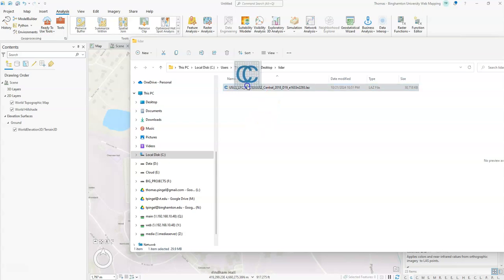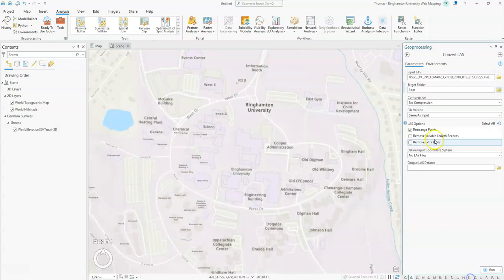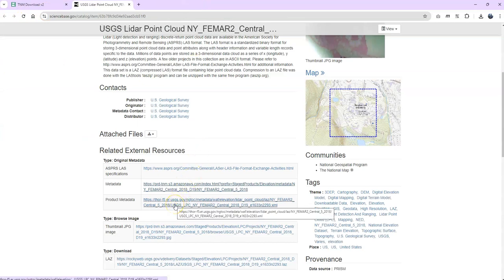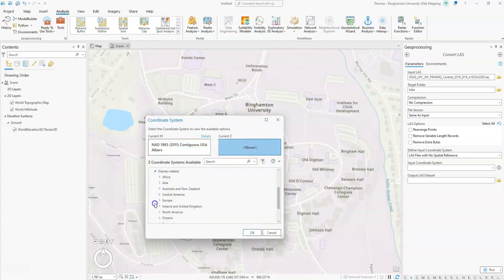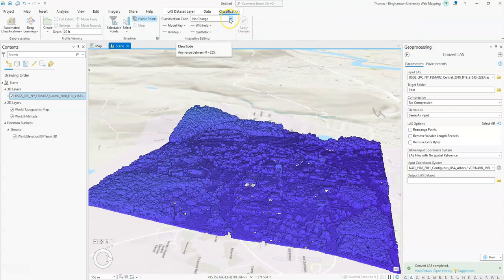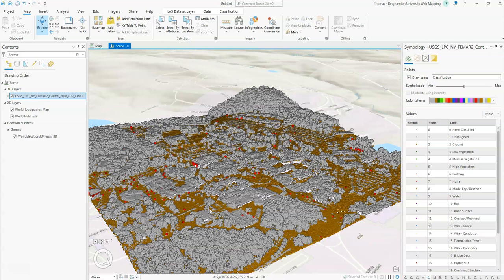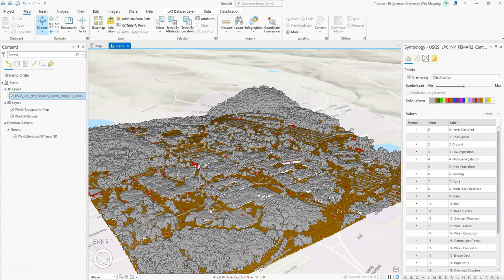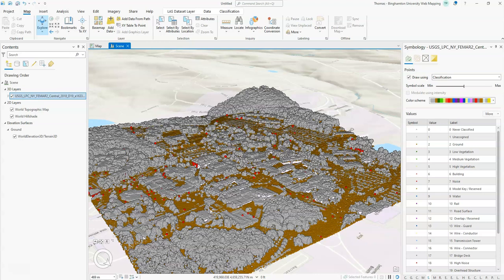Converting from LAZ to LAS Using Convert LAS in ArcGIS Pro and Fix Spatial Reference